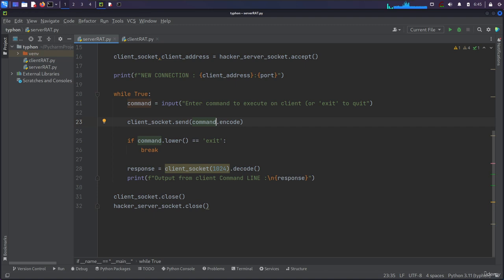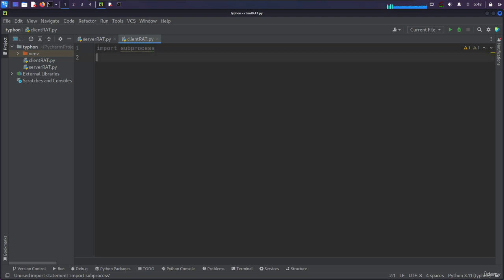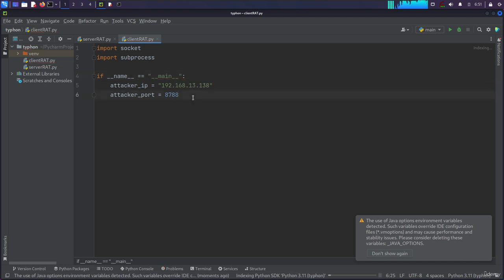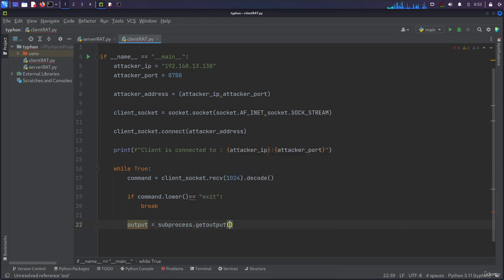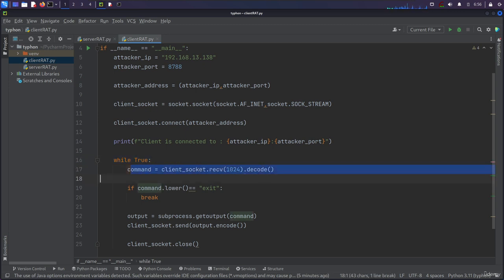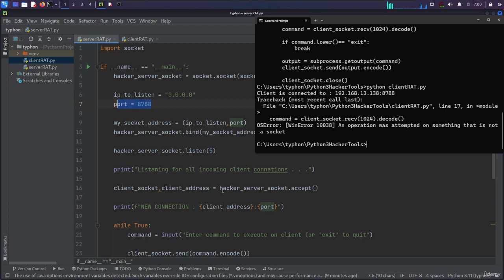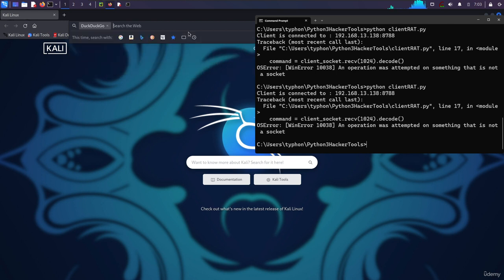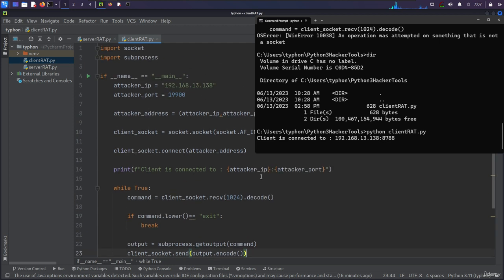Python - Developing Client Side and Executing it